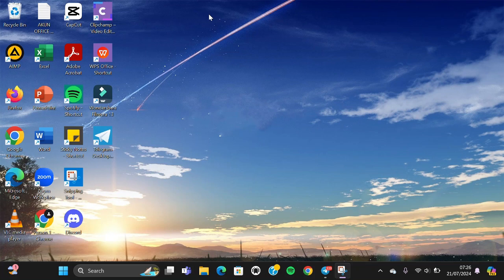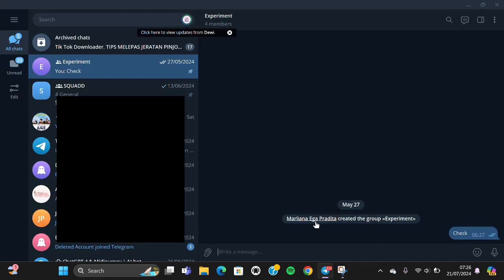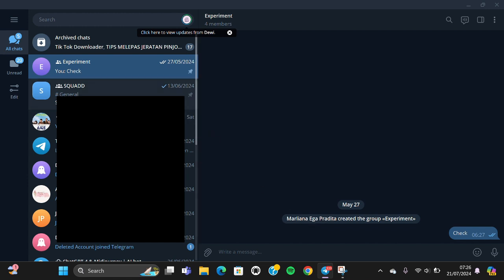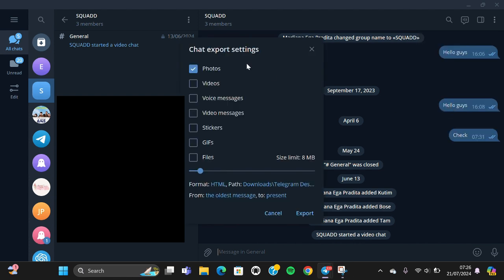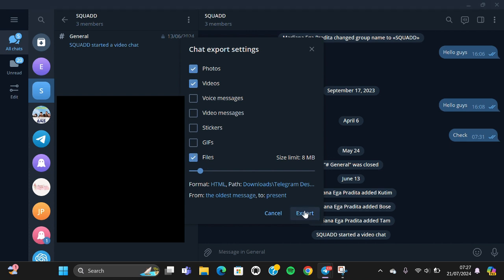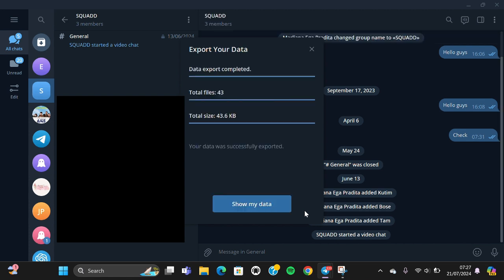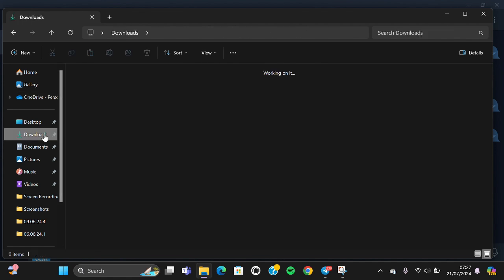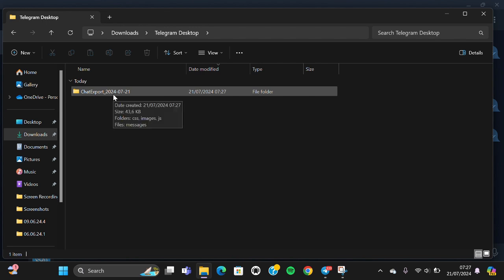How to Download All Files from Your Telegram Group Chat | Telegram for Windows Tutorial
Welcome to our Telegram for Windows tutorial! In this video, we'll show you how to download all files from your Telegram group chat quickly and easily. Whether you need to save important documents, images, or videos, this step-by-step guide will help you manage and organize your group chat files efficiently. Check this out!